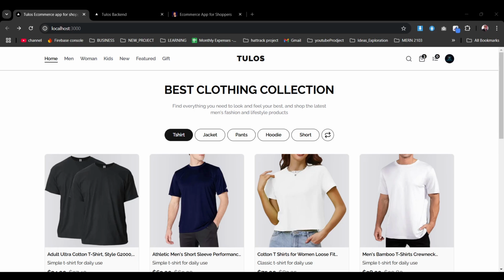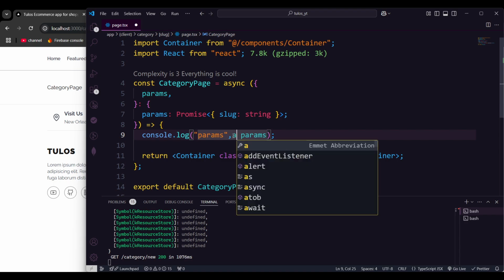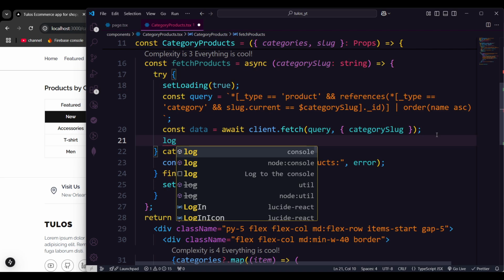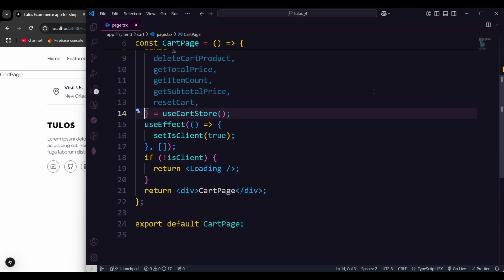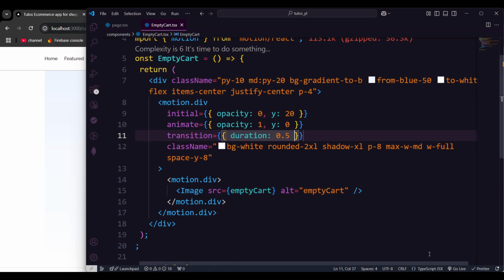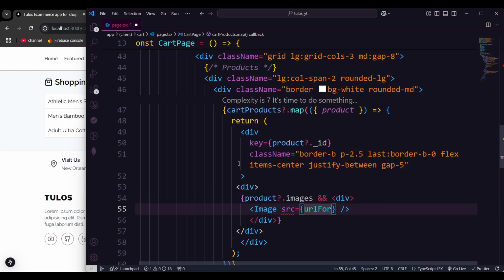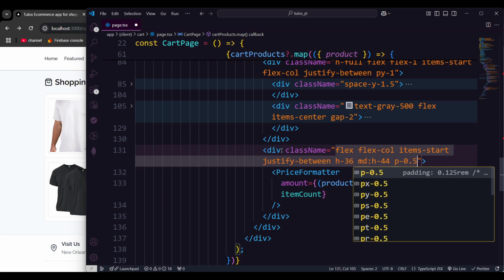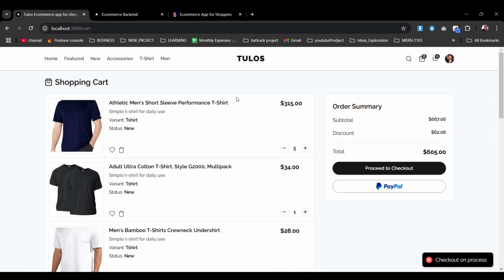Next.js 15 Ecommerce App Tutorial | Build a Full Stack Ecommerce Website | Part 9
🎥 Welcome to the Ultimate Next.js 15 Ecommerce Tutorial Series! 🚀

In this step-by-step tutorial, I’ll show you how to build a scalable, full-stack ecommerce application using Next.js 15, TailwindCSS, Stripe, Sanity CMS, Zustand, and much more. Whether you're just starting out or looking to sharpen your skills, this series will equip you with the tools and techniques to create stunning, modern web applications.

📦 Included Packages
🎞️ Animation: Motion, Framer Motion
📊 State Management: Zustand
🎨 UI/UX: Radix UI, TailwindCSS, Styled-Components
🎠 Carousel: Embla Carousel
🔔 Notifications: React Hot Toast
🛠️ Utilities: Lodash, Date-fns, Clsx
🔗 Key Features
✅ Fully responsive UI with TailwindCSS
🎥 Smooth animations using Motion
💳 Payment integration with Stripe
🛠️ Modern and accessible components from Radix UI
📊 CMS setup using Sanity

If you're passionate about modern web development and want to learn how to build scalable, performant ecommerce applications, this series is for you.

💡 Don’t Forget!